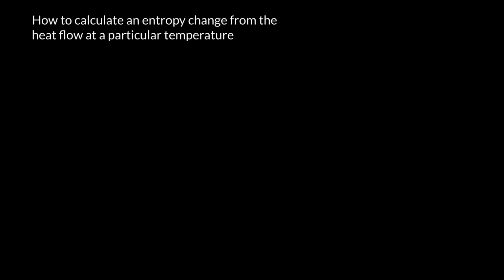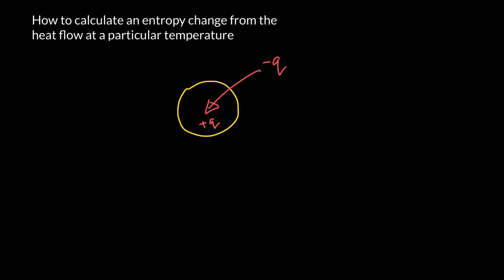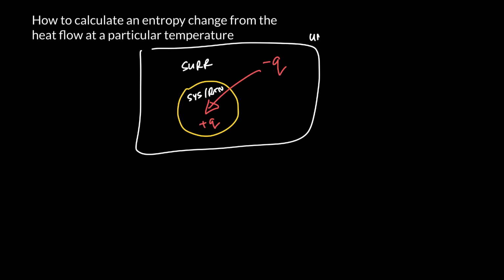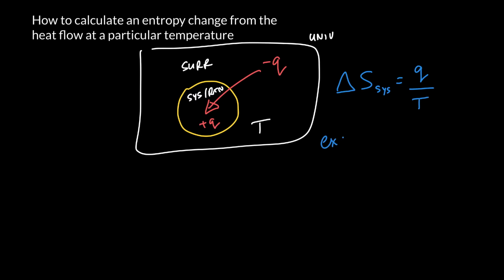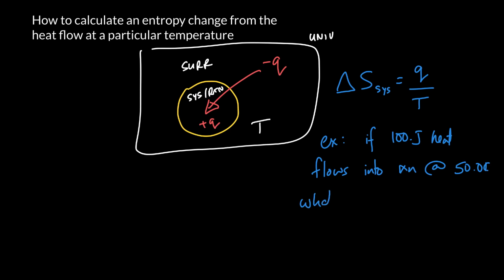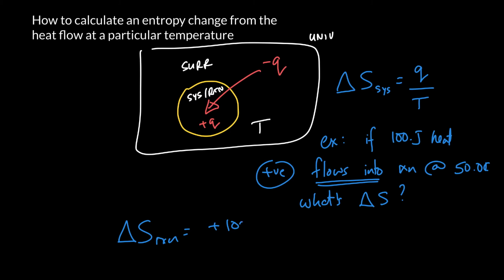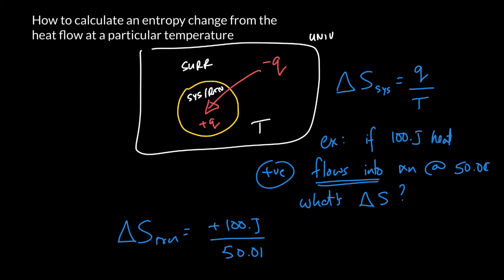Week 11 - 4. Calculating Changes in S from heat and temperature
We examine a formula that can be used to calculate the change in entropy upon a transfer of heat